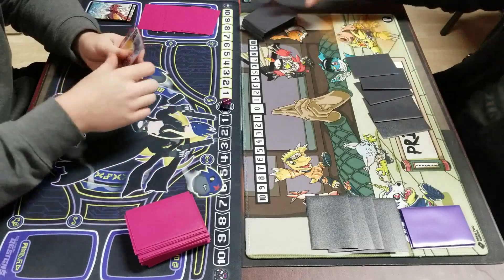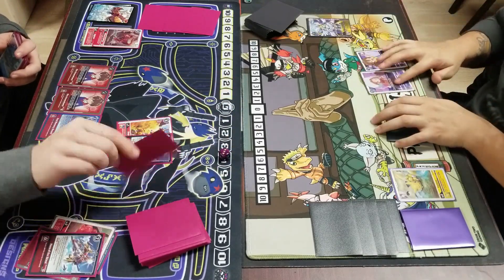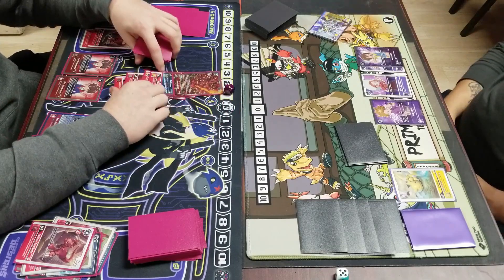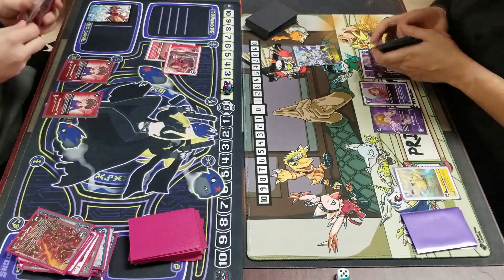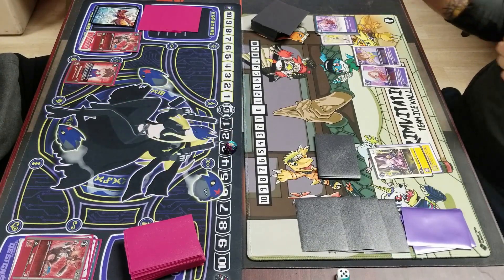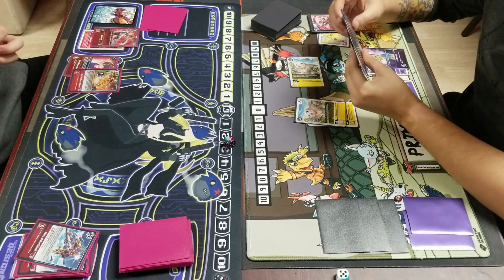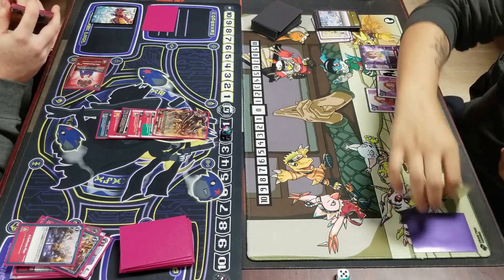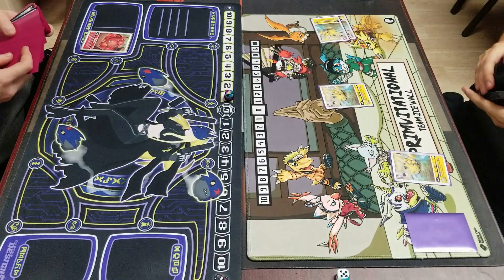Dorbickmon OTK vs Security Control (Digimon TCG EX3)